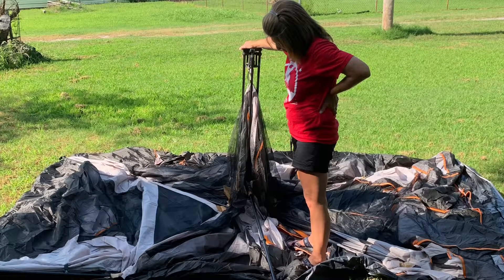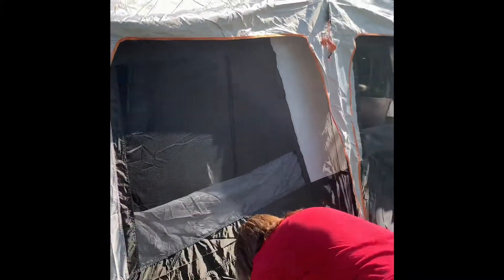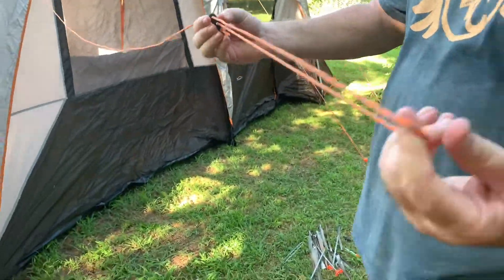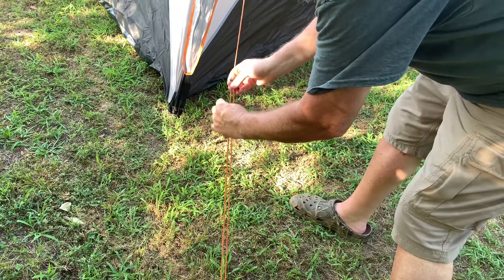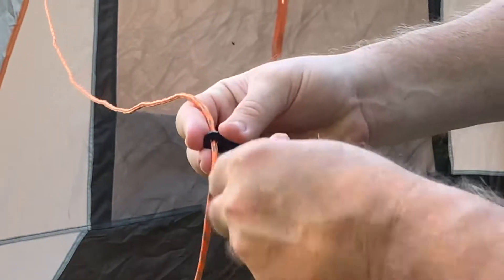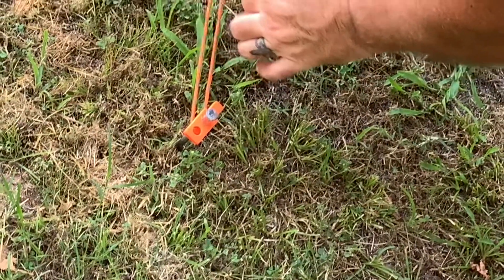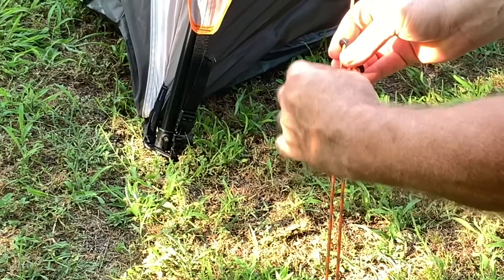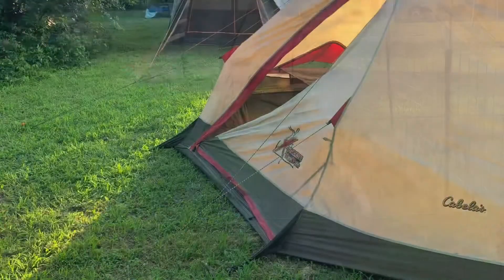Tent Guy Wire How Too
How to use a Guy wire on your tent.